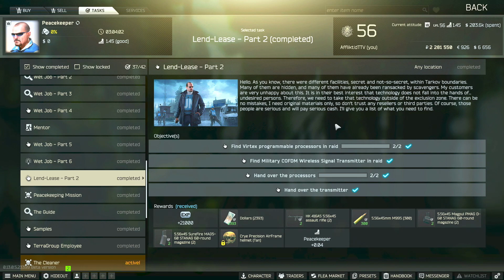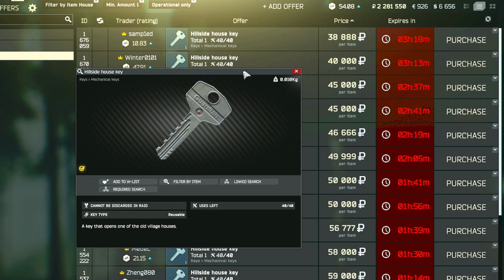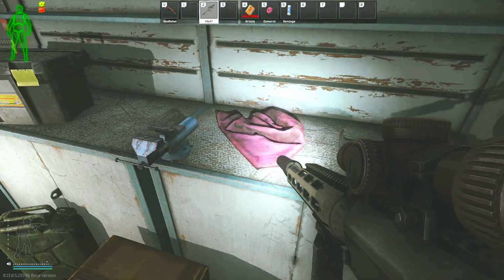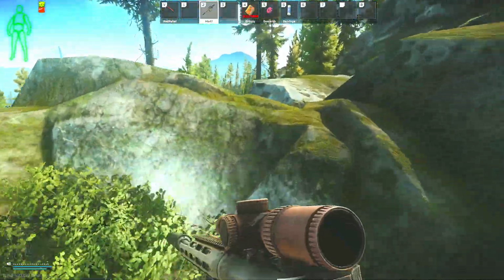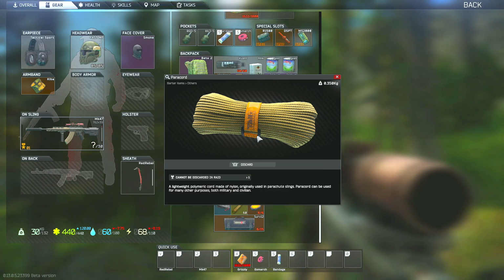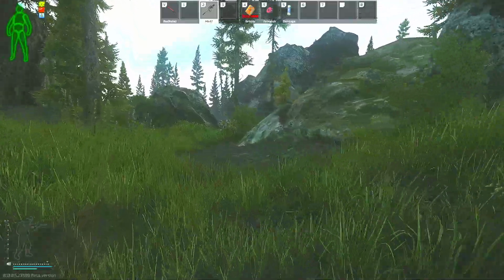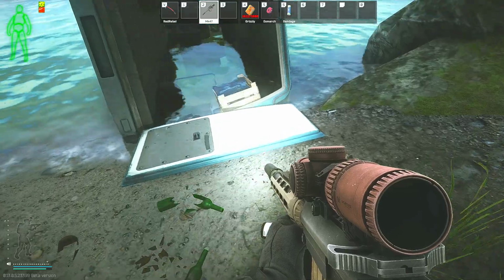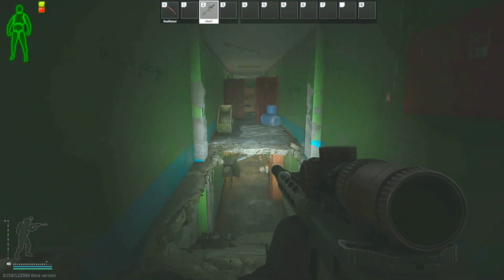Lend lease Part 2 - Peacekeeper Task Guide - Escape From Tarkov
Chapters:
0:00  Intro
0:10  Lighthouse Route Map
0:45  Keys For the Route
1:24  Chair Above Downed Heli
1:49  Brown Chalet
4:06  Mountain Pass extract
4:48  Blue Resort
5:58  Pizza Shack
6:15  Merin Car
6:53  Apartment at village
7:13  Hillside House
8:00  Red Brick at village
8:56  Crashed Van
9:43  Intel House
10:38  Path To Shoreline Extract
11:12  Streets of Tarkov
11:46  Streets Map
11:57 Streets Route Start
13:47  Outtro

This is a guide for the Peacekeeper Task, Lend lease Part 2 on Escape From Tarkov

Task Requirements:
*Must be Level 30 to start this task

Task Objectives:
*Find 2 Virtex programmable processors in raid
*Find 1 Military COFDM Wireless Signal Transmitter in raid
*Hand over 2 Virtex programmable processors to Peacekeeper
*Hand over 1 Military COFDM Wireless Signal Transmitter to Peacekeeper

Task Rewards:
*+21,000 EXP
*Peacekeeper Rep +0.04
*2,000 Dollars
*2,100 Dollars with Intelligence Center Level 1
*2,300 Dollars with Intelligence Center Level 2
*2× HK 416A5 5.56x45 assault rifle
*2× 5.56x45 Magpul PMAG D-60 STANAG 60-round magazine
*2× 5.56x45 SureFire MAG5-60 STANAG 60-round magazine
*300× 5.56x45mm M995
*Unlocks purchase of Crye Precision AirFrame helmet (Tan) at Peacekeeper LL4

--SOCIALS--